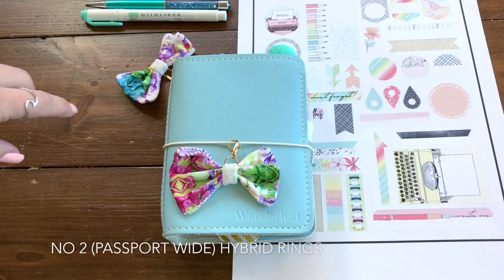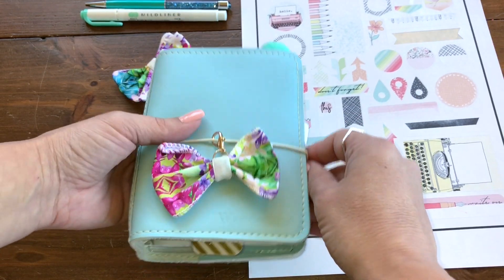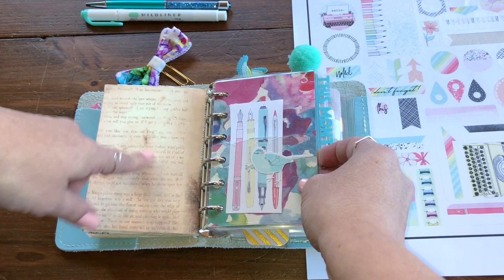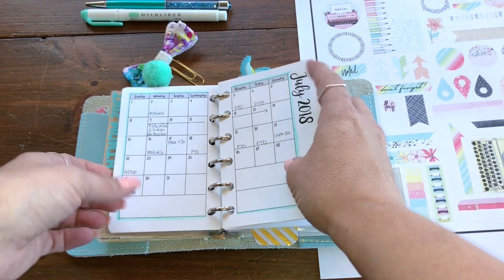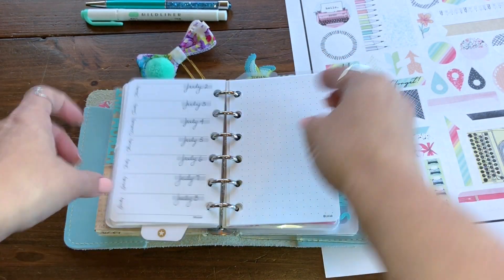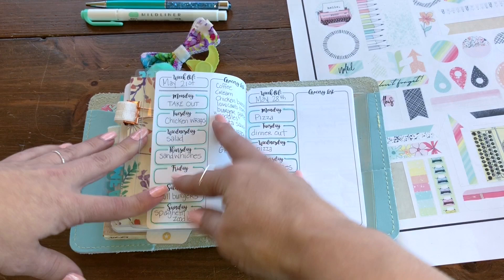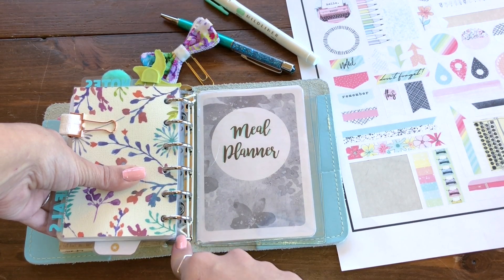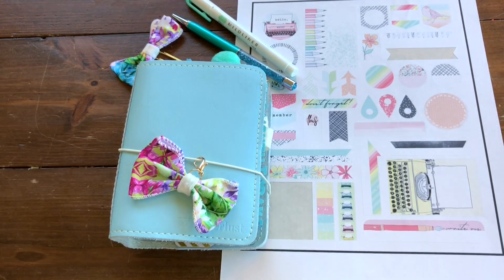Foxy Fix Sugar Cupcake Pocket Rings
FF Sugar Cupcake Passport Hybrid Rings